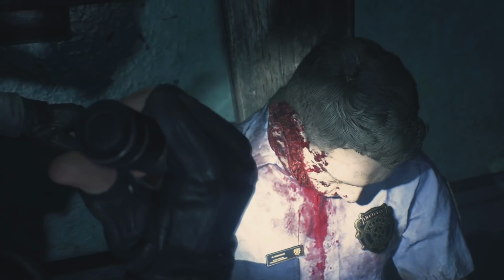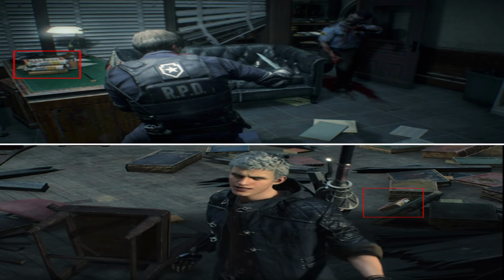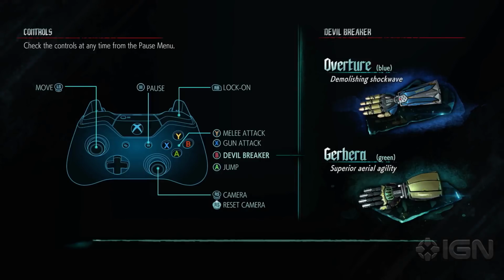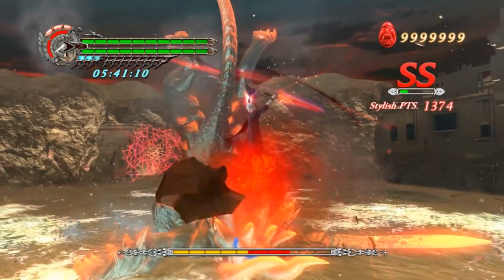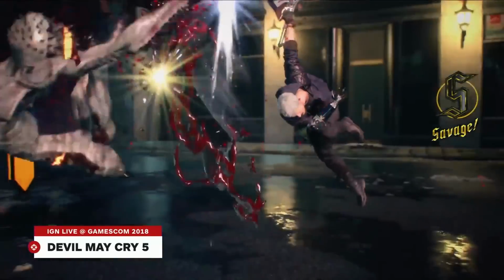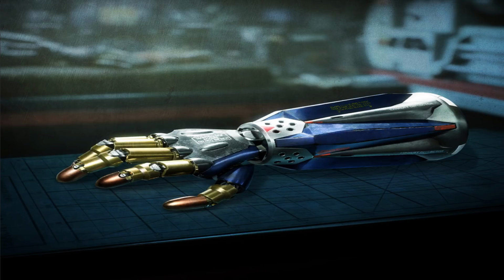"Devil May Cry 5" | Dante's New Weapon | Nero Gameplay Breakdown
Devil May Cry 5 Dante's new devil Arm gameplay! Nero Gamescom Nero Gameplay Breakdown. New dmc5 game, details, explained, development, news youtube, dmc, demo, song, devil arm. What's up guys? My name is RBG, and we are back with more coverage on Devil May Cry 5. We've been ringing the E3 2018 trailer dry of all the possible theories we could come up with. And we've also had some potential leaks from sites like 4chan that almost sound legit but we simply had to wait and see if it was true. But as of yesterday we finally got a new trailer along with 15 minutes of extensive gameplay footage at this year's gamescome. So there's alot to go over. But before we get into that I wanna remind you guys that I'm giving away a free gaming mouse. Since you guys have supported this channel I've linked up Mallknow to give you their brand new gaming mouse. It features a high FPS Rate, 7 different switches such as the back and forward buttons. An adjustable DPI, microswitches backed with LED lights, and much more. The shipping and handling averages around 5 dollars depending on your location. The link will be in the description box below so make sure you jump on that while the offer last. But getting back on the topic at hand we've been dying to get some more info in regards to the overall controls, the new stylish rating system, and the actual hud. And we pretty much got that except it kinda varies. Because we didn't necessarily have a top tier DMC player to demonstrate all the ins and outs that the demo had to offer. Which I'm a little bummed because the devs had already stripped most of the mechanics and reserved them for a interview. But I think we got enough to get a good idea of how it will play with all its new functions. First off I gotta talk about how beautiful the game looks in motion. Like we've been hearing that Itsuno and camp have been hellbent on pushing the RE engine to the limits.